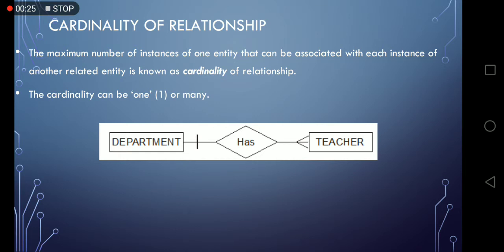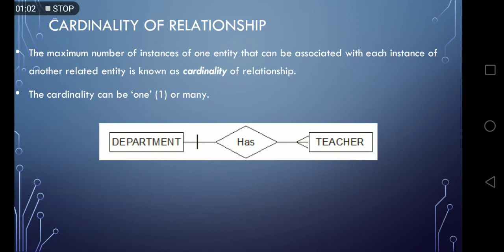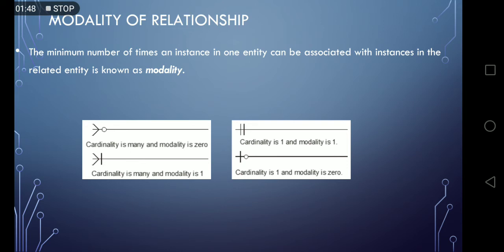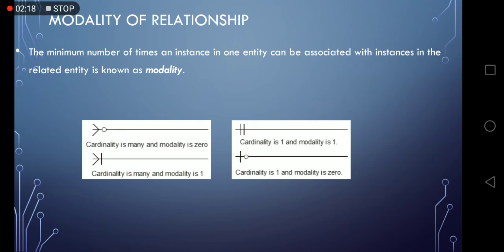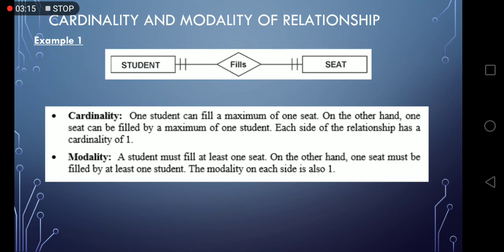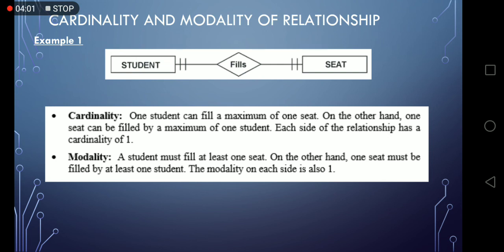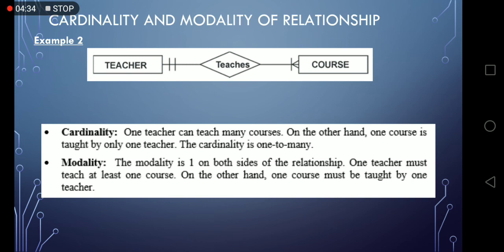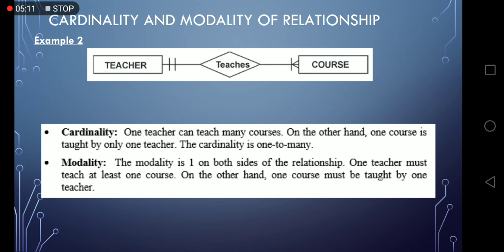Cardinality and Modality of Relationship || Computer Science